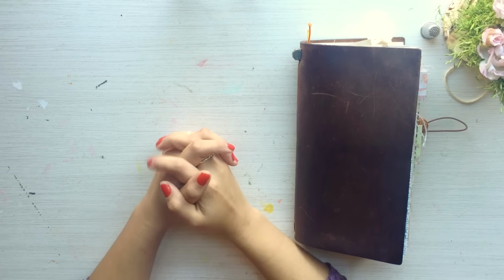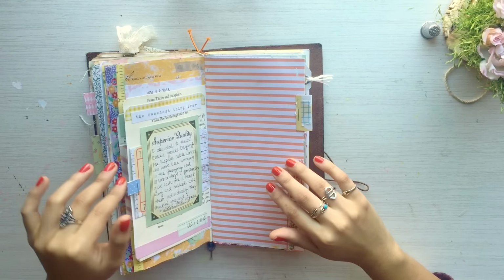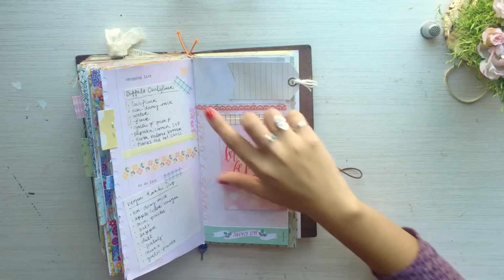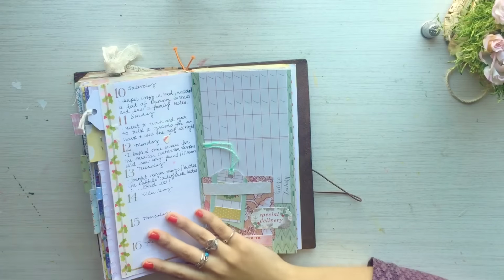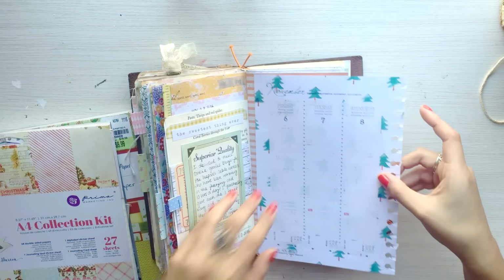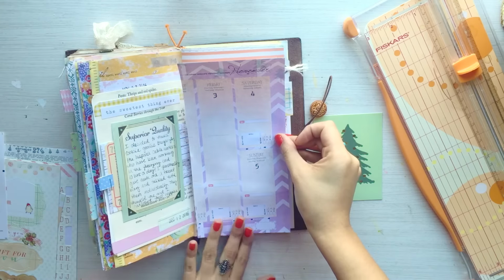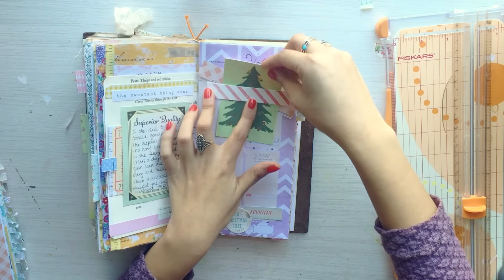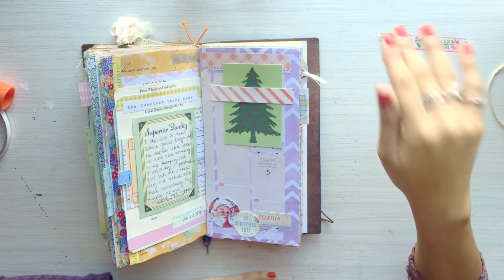Travelers Notebook Christmas Journaling Process/ Flip Through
Hello everybody! I tend to talk A LOT through the first part of the video so if you would like to skip to the process it starts at 10:30 . I hope you all have been having a wonderful holiday season and remember...always be kind :) love you all!!

Aubree Shannon Instagram:
aubreeshannon